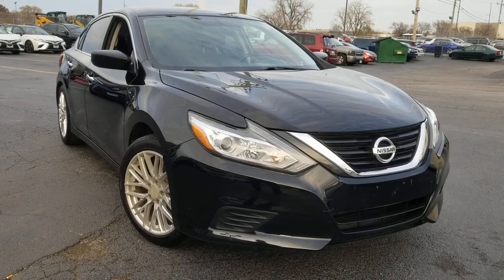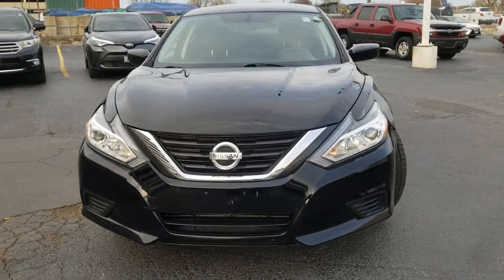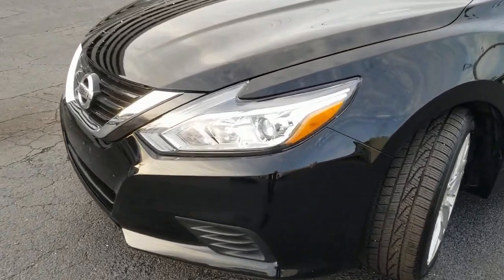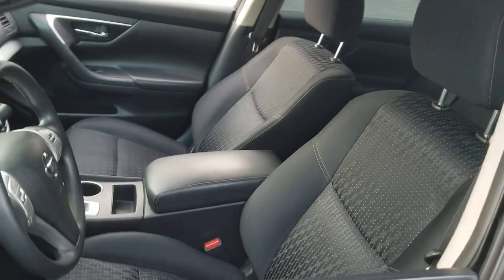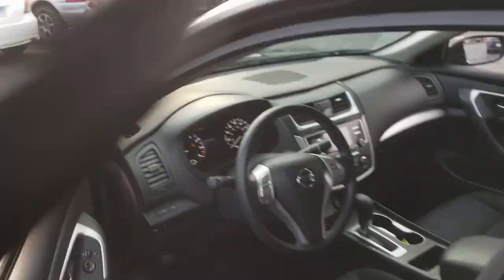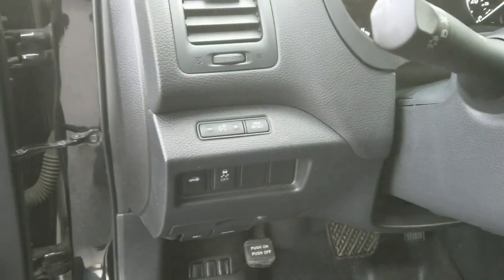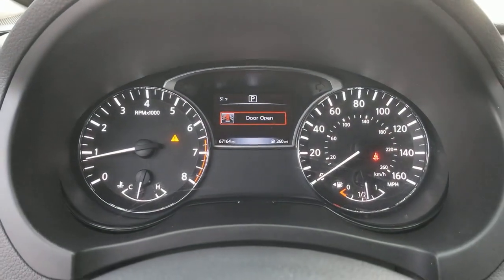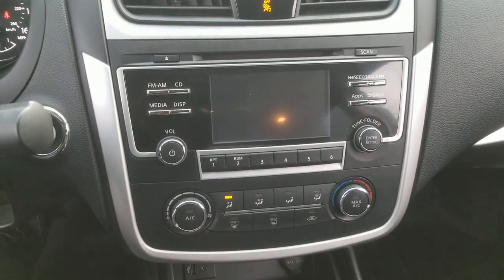2016 Nissan Altima Oaklawn, Chicago, Orland Park, Lagrange, Palos, IL 90252A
BLACK  2016 Nissan Altima available in Oak Lawn, Illinois at Oak Lawn Toyota. Servicing the Chicago, Orland Park, Lagrange, Palos, IL area.
2016 Nissan Altima 2.5 S - Stock#: 90252A - VIN#: 1N4AL3AP3GN346202

4320 W. 95th Street

110 Amp Alternator, 18 Gal. Fuel Tank, 2 12V DC Power Outlets, 2 LCD Monitors In The Front, 2 Seatback Storage Pockets, 4-Wheel Disc Brakes w/4-Wheel ABSFront Vented DiscsBrake Assist and Hill Hold Control, 4.83 Axle Ratio, 550CCA Maintenance-Free Battery w/Run Down Protection, 60-40 Folding Bench Front Facing Fold Forward Seatback Rear Seat, ABS And Driveline Traction Control, Air Filtration, Airbag Occupancy Sensor, Analog Appearance, Auto On/Off Projector Beam Halogen Headlamps w/Delay-Off, Back-Up Camera, Black Grille w/Chrome Accents, Bluetooth Wireless Phone Connectivity, Body-Colored Front Bumper, Body-Colored Power Side Mirrors, Body-Colored Rear Bumper, Cargo Area Concealed Storage, Cargo Space Lights, Carpet Floor Trim and Carpet Trunk Lid/Rear Cargo Door Trim, Chrome Door Handles, Chrome Side Windows Trim and Black Front Windshield Trim, Clearcoat Paint, Cloth seat trim, Compact Spare Tire Mounted Inside Under Cargo, Cruise Control w/Steering Wheel Controls, Curtain 1st And 2nd Row Airbags, Day-Night Rearview Mirror, Delayed Accessory Power, Driver / Passenger And Rear Door Bins and Audio Media Storage, Driver And Passenger Visor Vanity Mirrors w/Driver And Passenger Illumination, Driver Foot Rest, Driver Seat, Dual Stage Driver And Passenger Front Airbags, Dual Stage Driver And Passenger Seat-Mounted Side Airbags, Electro-Hydraulic Power Assist Speed-Sensing Steering, Electronic Stability Control (ESC), Engine Immobilizer, Engine: 2.5L DOHC 16-Valve 4-Cylinder, Fade-To-Off Interior Lighting, Fixed Rear Window w/Defroster, FOB Controls -inc: Cargo Access and Windows, Front And Rear Anti-Roll Bars, Front And Rear Map Lights, Front bucket seats, Front Center Armrest w/Storage and Rear Center Armrest, Front Cupholder, Front Windshield -inc: Sun Visor Strip, Front-Wheel Drive, Full Carpet Floor Covering, Full Cloth Headliner, Full Floor Console w/Covered StorageMini Overhead Console w/Storage and 2 12V DC Power Outlets, Galvanized Steel/Aluminum Panels, Gas-Pressurized Shock Absorbers, Gauges -inc: SpeedometerOdometerEngine Coolant TempTachometerTrip Odometer and Trip Computer, HVAC -inc: Underseat Ducts, Illuminated Locking Glove Box, Interior Trim -inc: Metal-Look Instrument Panel InsertMetal-Look Door Panel Insert and Chrome/Metal-Look Interior Accents, Leatherette Door Trim Insert, Light Tinted Glass, Manual Adjustable Front Head Restraints and Fixed Rear Head Restraints, Manual Air Conditioning, Manual Tilt/Telescoping Steering Column, Multi-Link Rear Suspension w/Coil Springs, NissanConnect Selective Service Internet Access, Outboard Front Lap And Shoulder Safety Belts -inc: Rear Center 3 PointHeight Adjusters and Pretensioners, Outside Temp Gauge, Passenger Seat, Perimeter alarm, Power 1st Row Windows w/Driver 1-Touch Up/Down, Power Door Locks w/Autolock Feature, Power Rear Windows, Proximity Key For Doors And Push Button Start, Quasi-Dual Stainless Steel Exhaust w/Chrome Tailpipe Finisher, Radio w/ClockVoice Activation and Radio Data System, Radio: AM/FM/CD/MP3 Audio System w/NissanConnect -inc: Mobile Apps5' color audio displaySiri Eyes Free voice recognitionUSB porthands-free text messaging assistantRadio Data System (RDS)aux-in6 speakers and streaming audio via Bluetooth wireless technology w/voice recognition, Rear Child Safety Locks, Rear Cupholder, Remote Keyless Entry w/Integrated Key Transmitter2 Door Curb/CourtesyIlluminated EntryIlluminated Ignition Switch and Panic Button, Remote Releases -Inc: Power Cargo Access and Mechanical Fuel, Seats w/Cloth Back Material, Side Impact Beams, Speed Sensitive Variable Intermittent Wipers, Steel Spare Wheel, Strut Front Suspension w/Coil Springs, Systems Monitor, Tire Specific Low Tire Pressure Warning, Tires: P215/60TR16 AS, Transmission w/Driver Selectable Mode, Transmission: Xtronic CVT (Continuously Variable), Trip Computer, Trunk Rear Cargo Access, Urethane Gear Shifter Material, Valet Function, Wheels: 16' x 7.0' Steel w/Full Covers, Window Grid Diversity Antenna